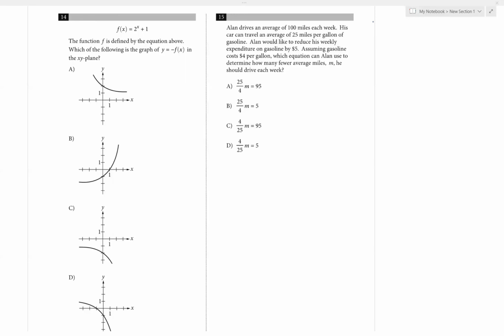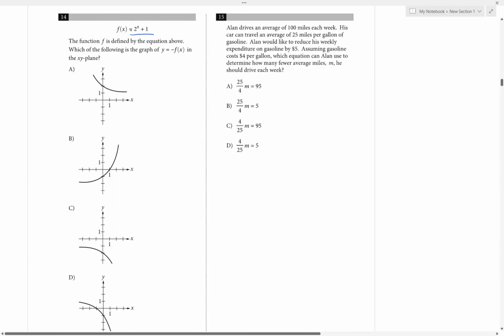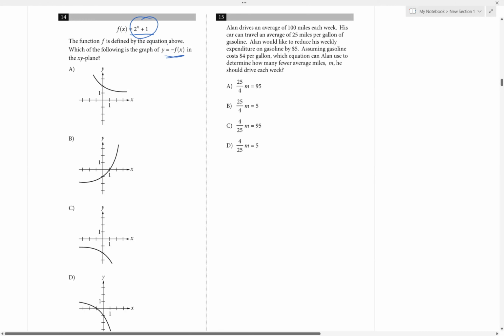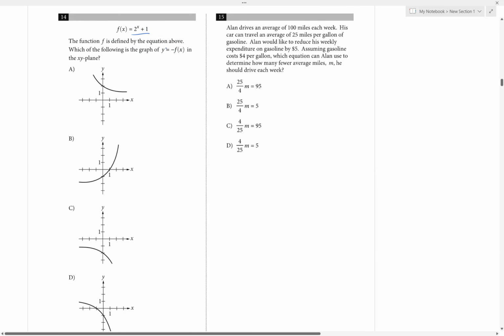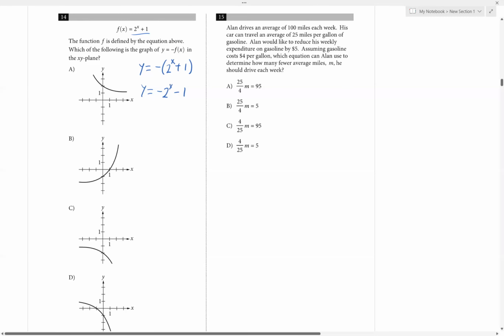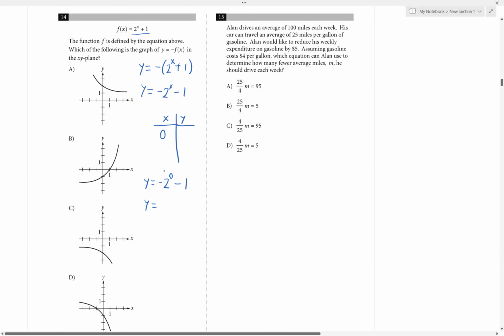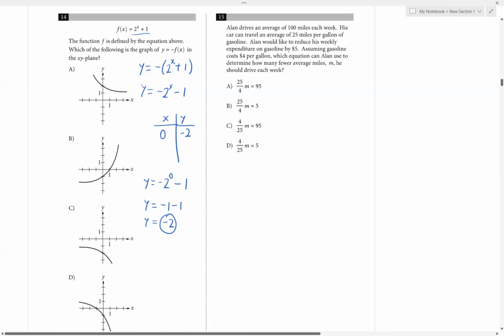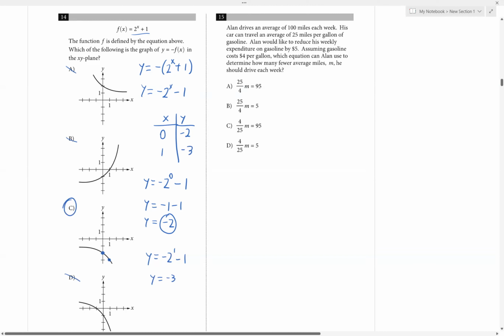SAT Math Test 5 No-Cal #14 by Mr. Jimmy